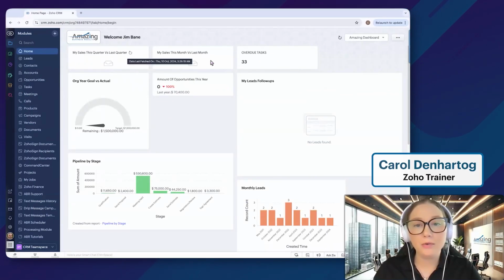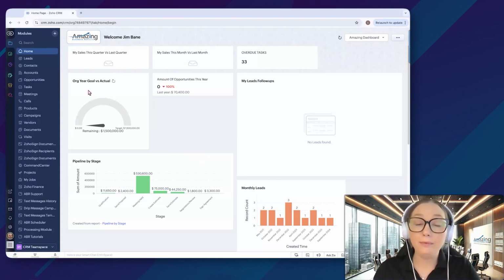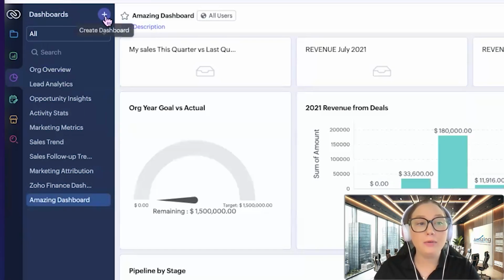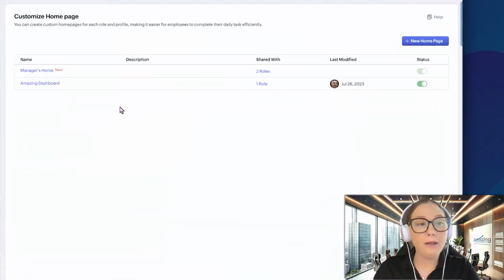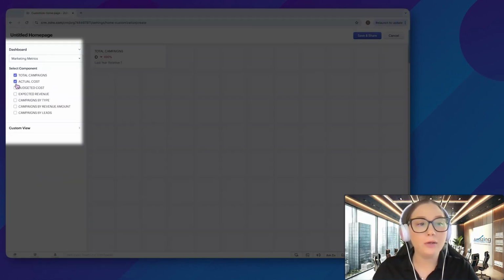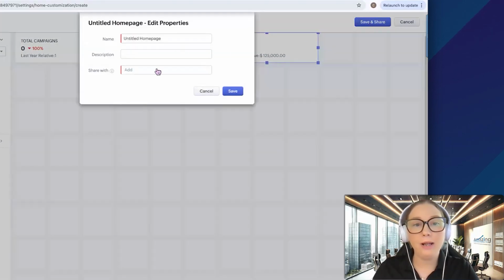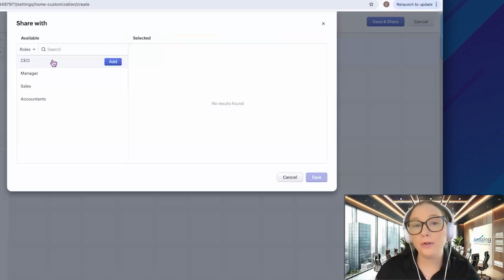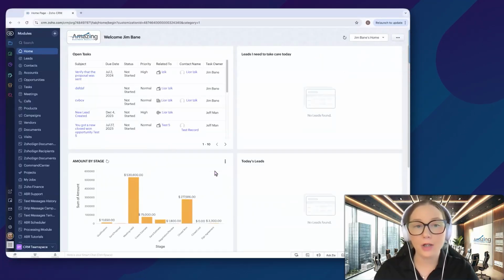Mastering Dashboards in Zoho CRM | Create, Customize & Share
Dashboards are the heartbeat of your CRM — giving you instant insights at a glance. In this session, we walk you through how to create, customize, and share dashboards in Zoho CRM so you can stay prepared and focused every day.

Whether you’re managing sales, marketing, or service teams, dashboards help you organize critical information in one place. We’ll show you how to build them step-by-step, customize layouts for your workflow, and share them with your team to keep everyone aligned.

See why our approach goes beyond setup — it’s about turning your CRM into a decision-making tool that empowers your business.

What you’ll learn in this video:

-How to create and edit dashboards in Zoho CRM

-Customizing your homepage with the right widgets

-Sharing dashboards across departments for better alignment

-Switching between multiple dashboards with ease

-Why dashboards matter for daily productivity

Unlock the full potential of Zoho with our free training and support packages

My Book